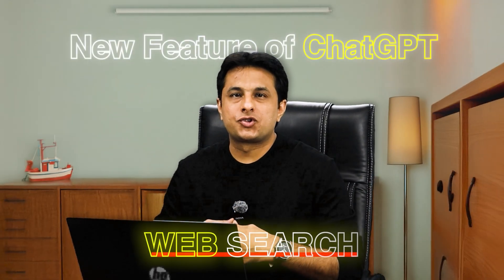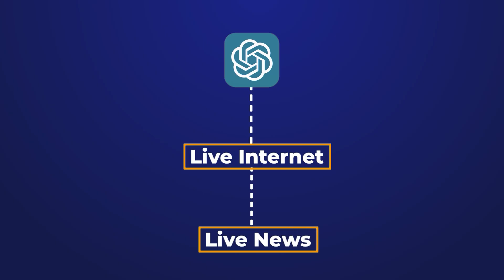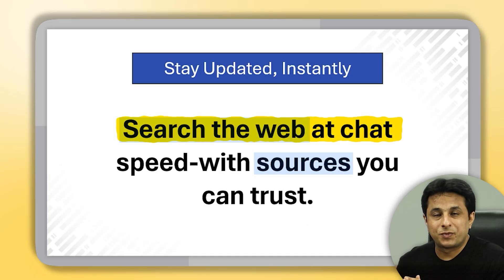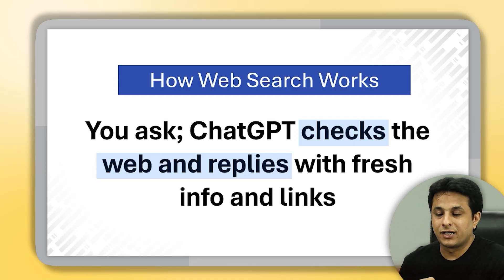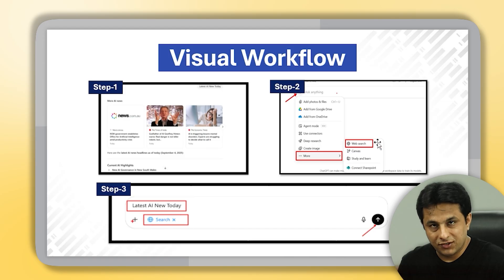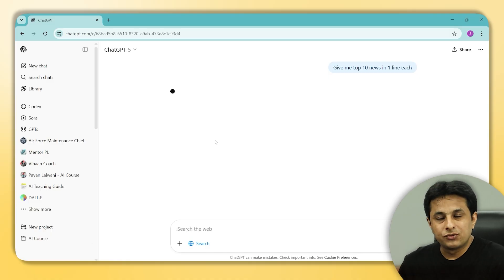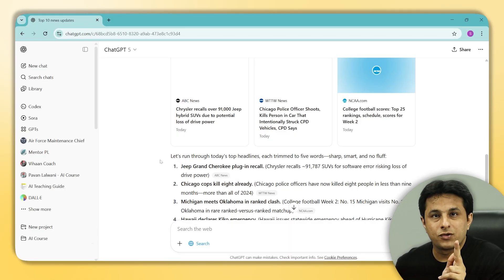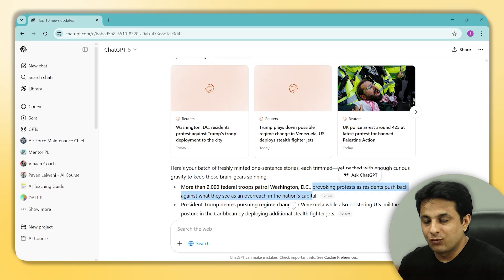ChatGPT Can Now Access the Internet – Game Changer!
🚀 ChatGPT just got smarter!

Forget switching between 10 tabs. ChatGPT now comes with Web Search, so you can get real-time answers with sources in one go.

In this video, you’ll learn:
✅ How the Web Search feature works
✅ The difference between built-in data vs live web answers
✅ Use cases: latest news, comparing products, checking updates
✅ Real-world examples like currency rates, weather, product prices, & more
✅ Bonus: Ask for one-line news or story-format headlines!

This feature is perfect for:
1. Students
2. Professionals
3. Researchers

Anyone tired of jumping through multiple links on Google!

✅ Made for beginners
✅ Real projects, real results
✅ Hindi + English
✅ 100% Practical

🌐 Follow for More Power BI & AI Tutorials